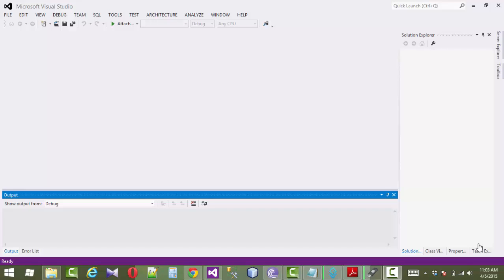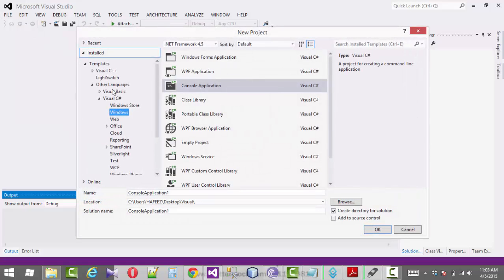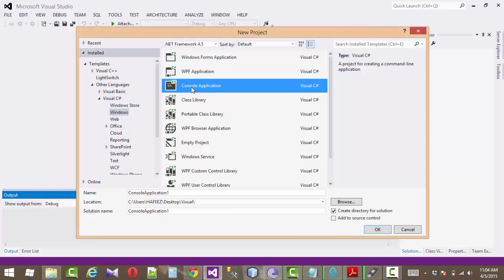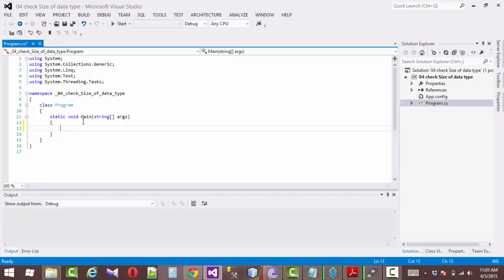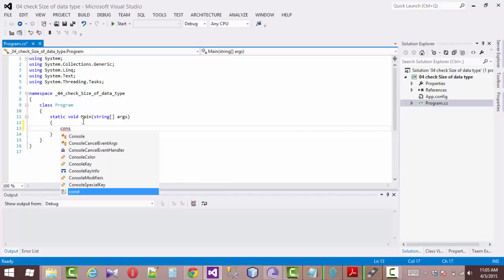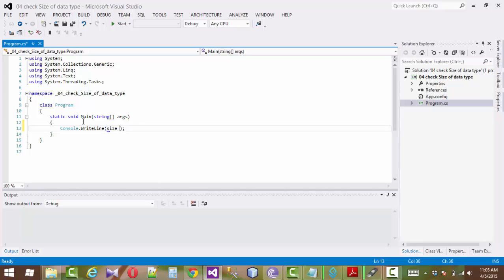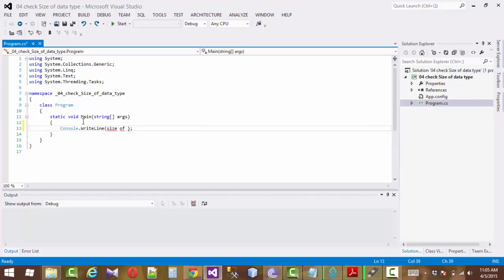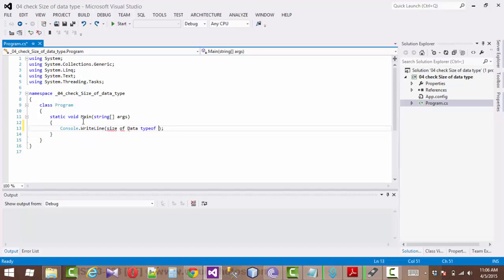04 C# Size Of data type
In this video learn check size of data type.

namespace _04_check_Size_of_data_type
    class Program
        static void Main(string[] args)
            Console.WriteLine("Size Of Data Type Int {0}", sizeof(int) + " bytes");
            Console.WriteLine("Size Of Data Type float {0}", sizeof(float) + " bytes");
            Console.WriteLine("Size Of Data Type Double {0}", sizeof(double) + " bytes");
            Console.WriteLine("Size Of Data Type Char {0}", sizeof(char) + " bytes");
            Console.WriteLine("Size Of Data Type Long {0}", sizeof(long) + " bytes");
            Console.WriteLine("Size Of Data Type Short {0}", sizeof(short) + " bytes");
            Console.ReadKey();